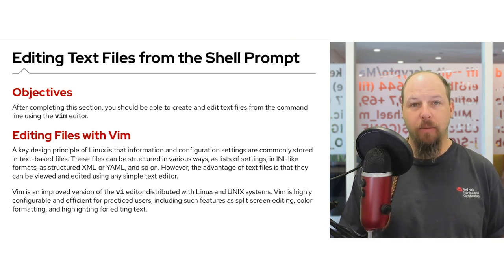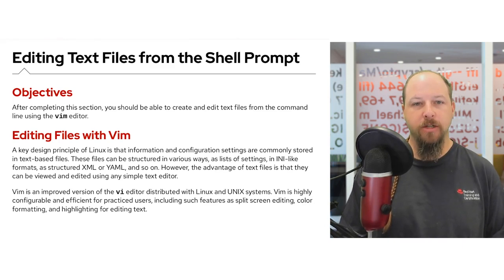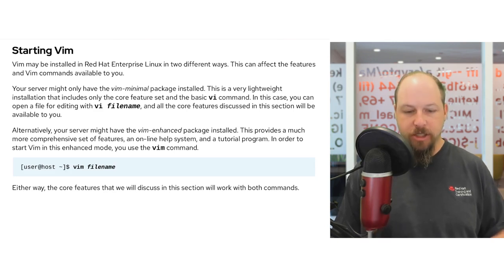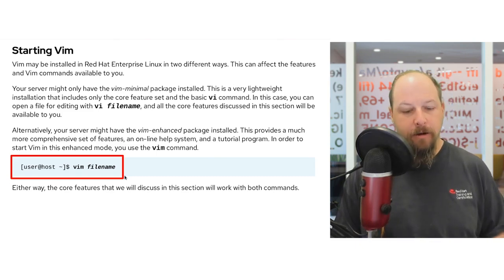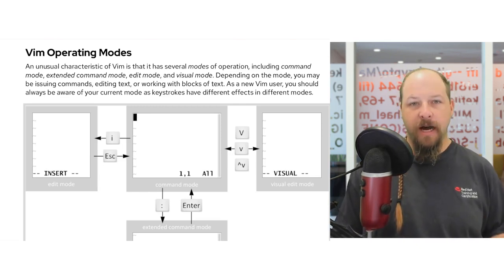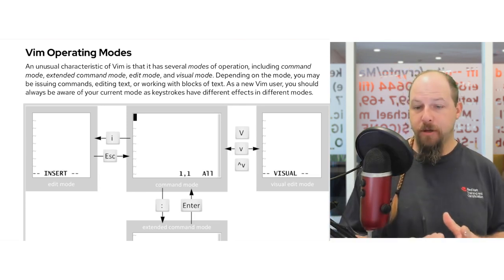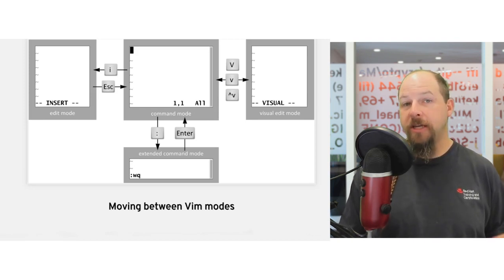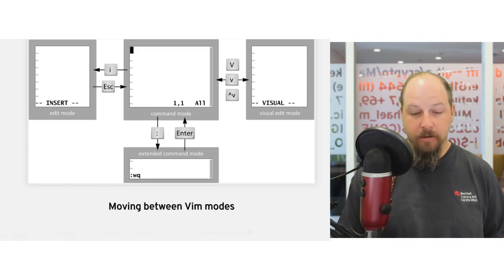Editing Text Files from the Shell Prompt || Fundamentals of Red Hat Enterprise Linux